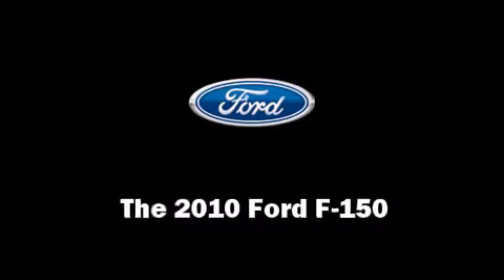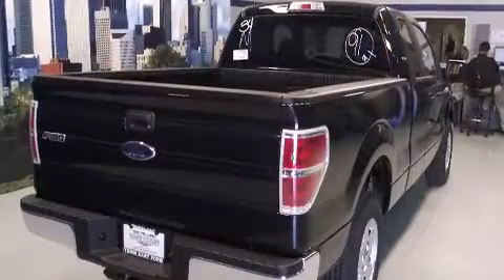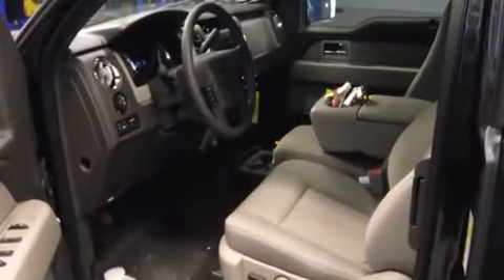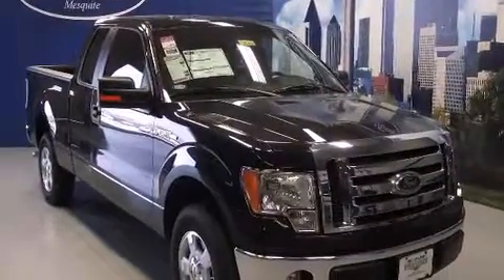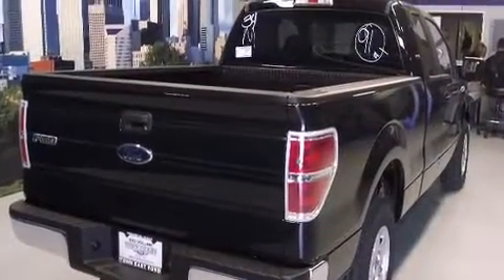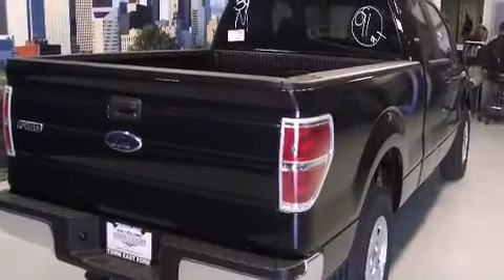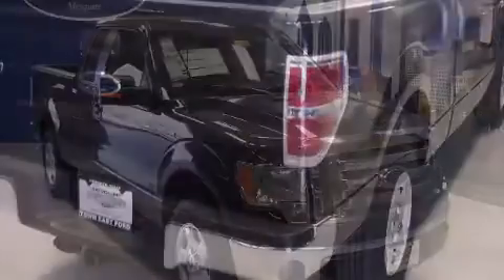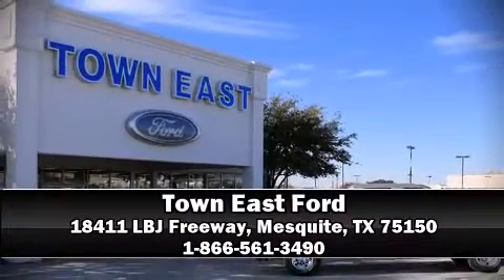2010 Ford F-150 Truck Super Cab in Mesquite, TX 75150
The 2010 Ford F-150. Smooth gearshifts are achieved thanks to the powerful 8 cylinder engine, and for added security, dynamic Stability Control supplements the drivetrain. Ford prioritized practicality, efficiency, and style by including: a tachometer, variably intermittent wipers, a rear step bumper, air conditioning, tilt steering wheel, and much more. Audio features include an AM/FM radio, and 4 speakers, providing excellent sound throughout the cabin. Ford also prioritized safety and security by including: dual front impact airbags with occupant sensing airbag, head curtain airbags, traction control, ignition disabling, and 4 wheel disc brakes with ABS. Our sales reps are knowledgeable and professional. They'll work with you to find the right vehicle at a price you can afford.